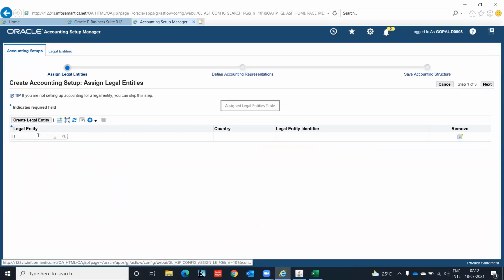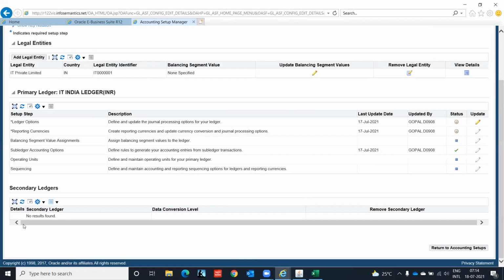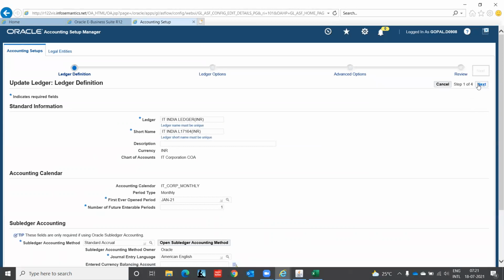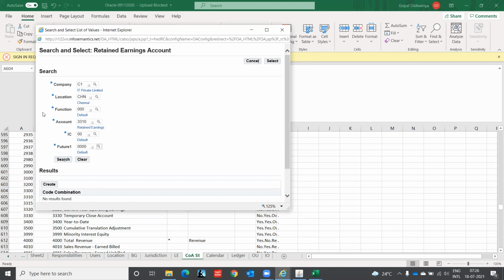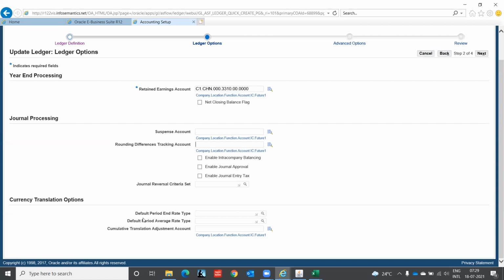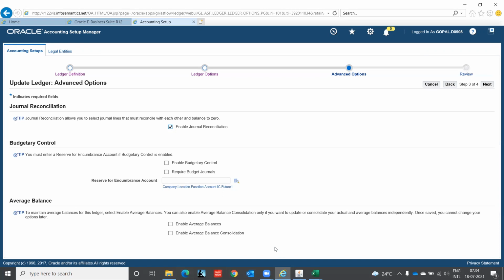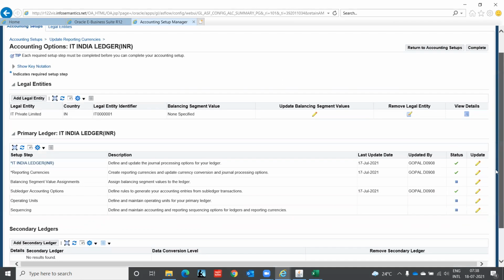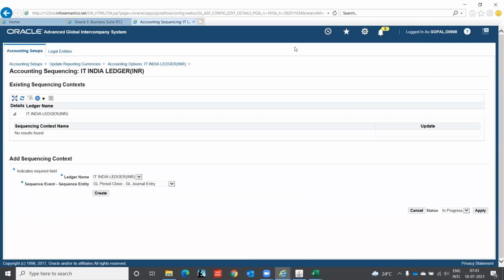Orale EBS R12 General ledger Setups ( English )